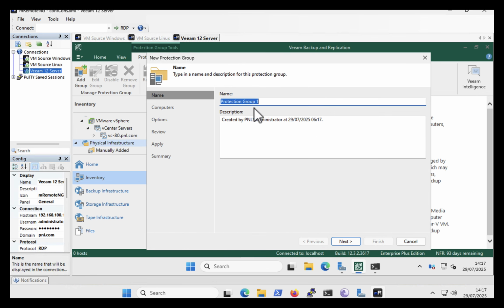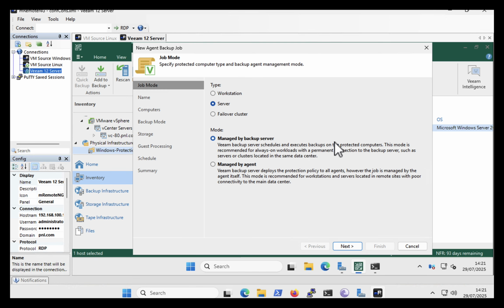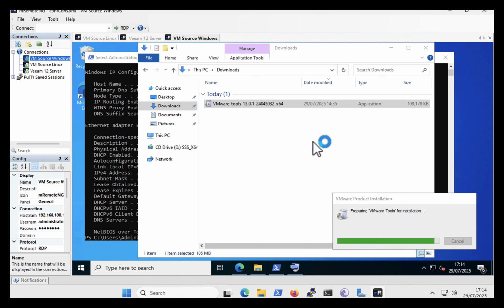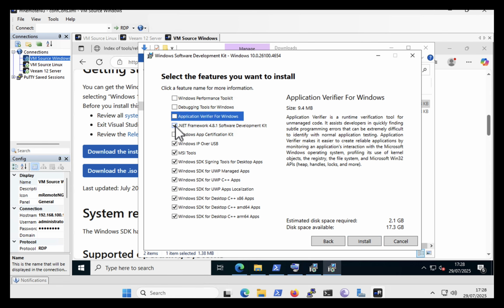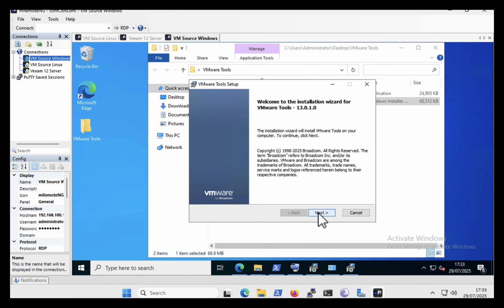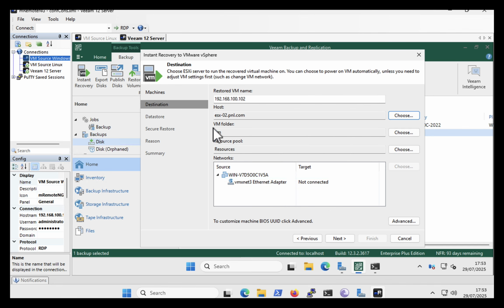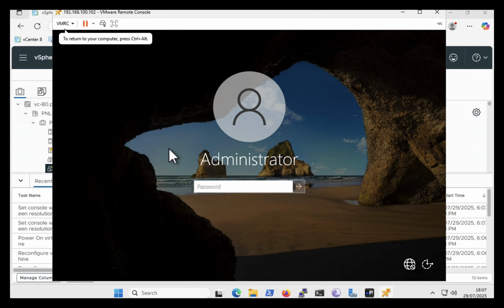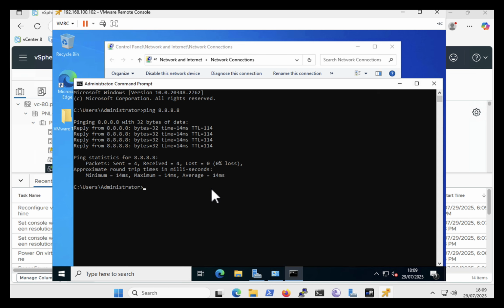Cross Hypervisor Migrations with Veeam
Performing migrations using the Veeam Backup Agent. This method works if you have direct administrative access to the guest VMs then you back them up using the Veeam Agent - and restore them to the Supported Hypervisor you are connected to, In this case VMware vSphere.

This method ensures you deploy the VMware tools BEFORE migration to make the transition as seamless as possible.